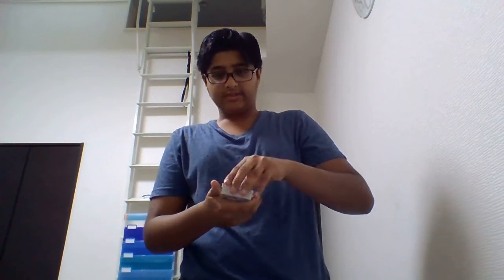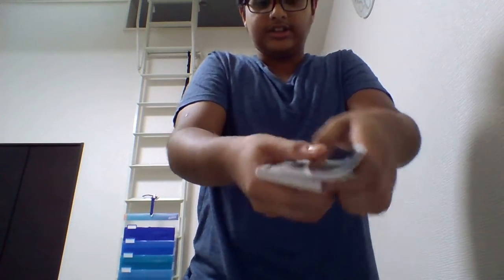Vanishing coin trick | Magic # 2